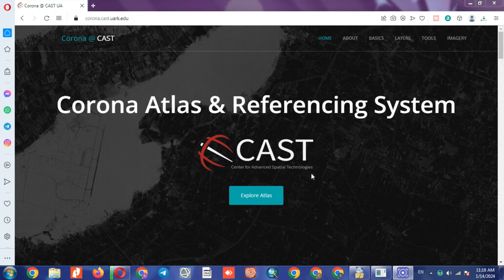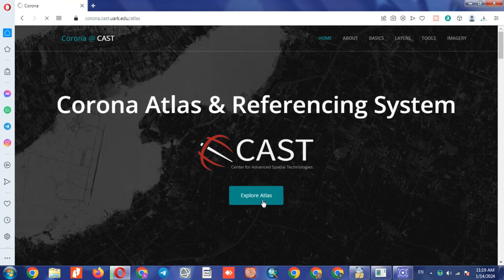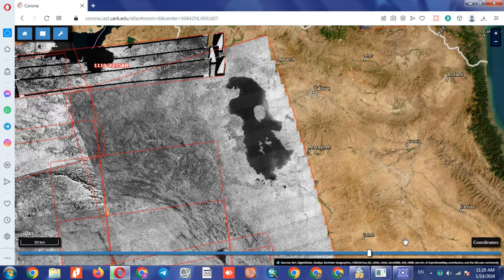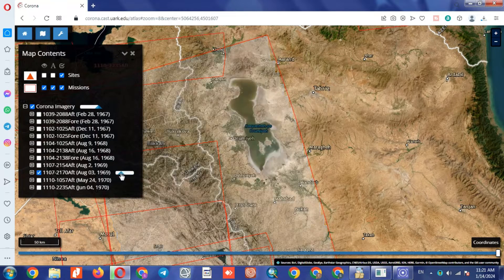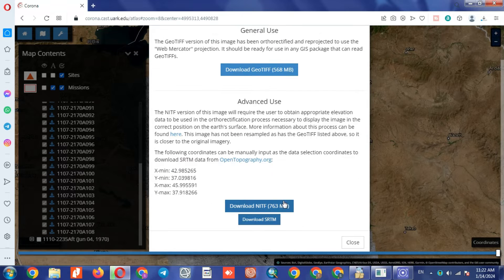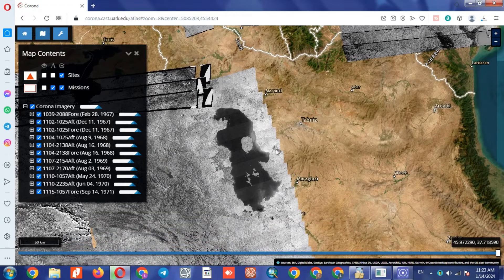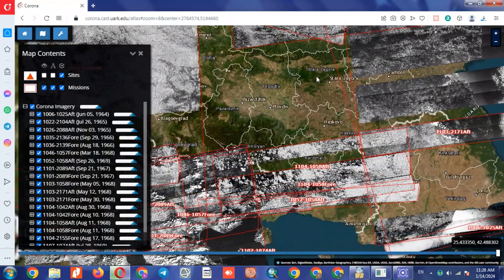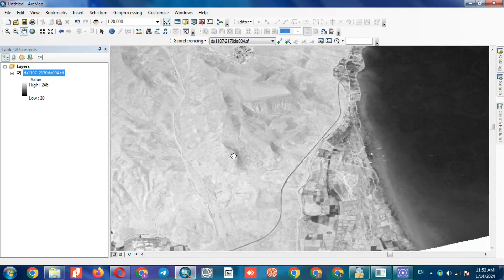Download Historical Corona Atlas images (Corona Atlas & Referencing System)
Corona is a photographic spy satellite created by the United States and has had military usage by producing high-resolution images. Its data had been publicly available to scientific researchers because of its high-resolution images later on. CORONA imagery, enables researchers to map sites that have been lost and to discover many that have never before been documented. However, the unique imaging geometry of the CORONA satellite cameras, which produced long, narrow film strips, makes correcting spatial distortions in the images very challenging and has therefore limited their use by researchers.
in this tutorial, we've shown you How to use the Corona Atlas & Referencing System to achieve old data.